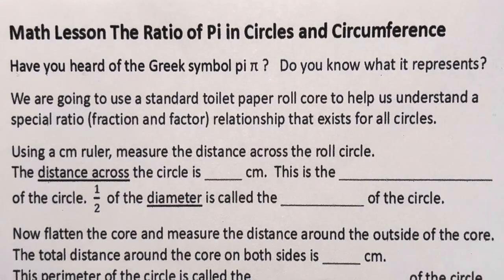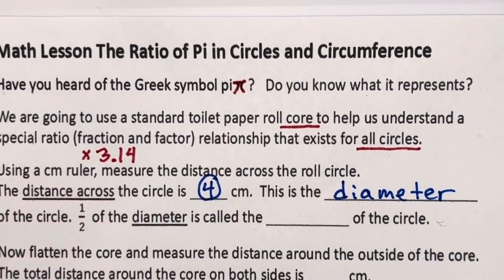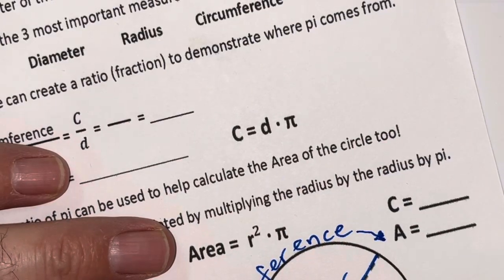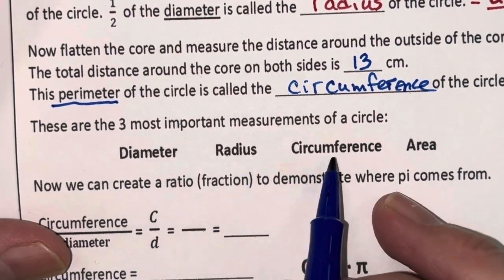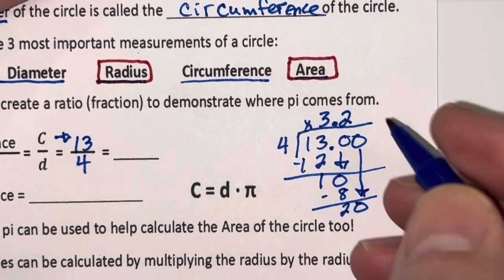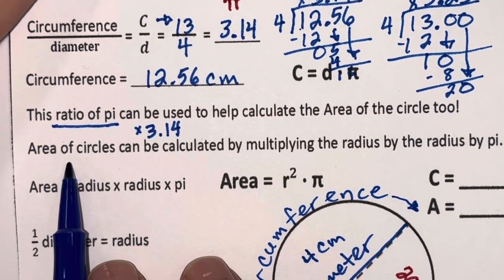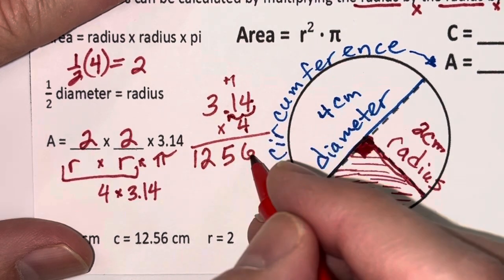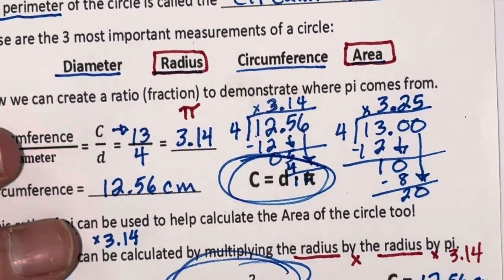Elmhorst Math Lesson Ratio of Pi in Circles and Circumference